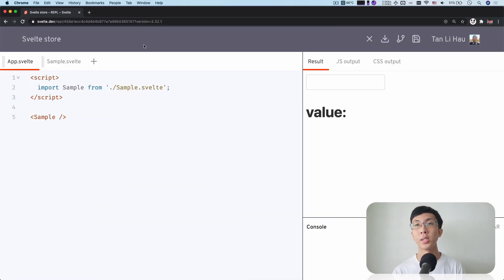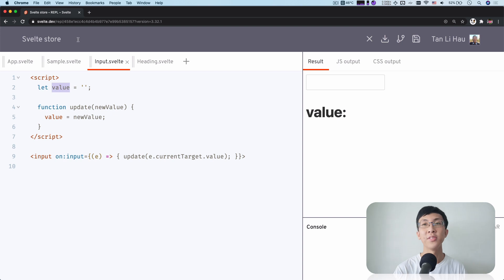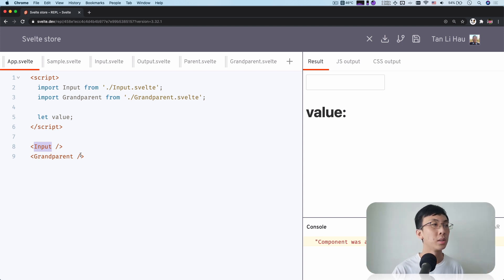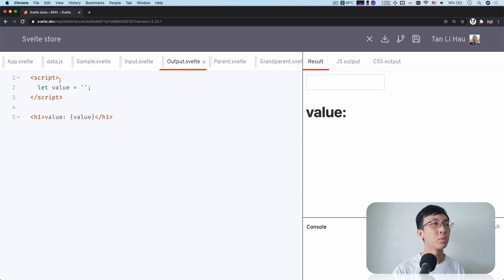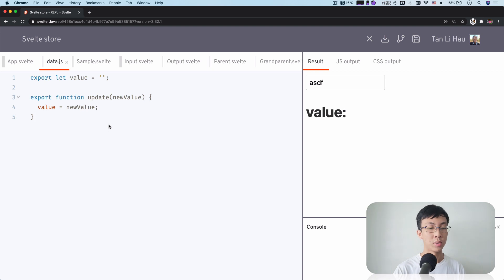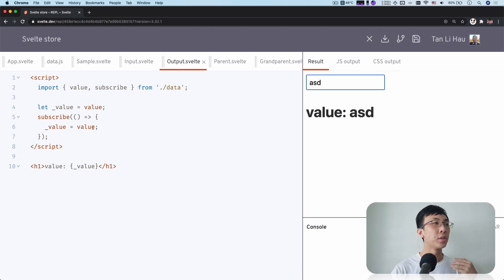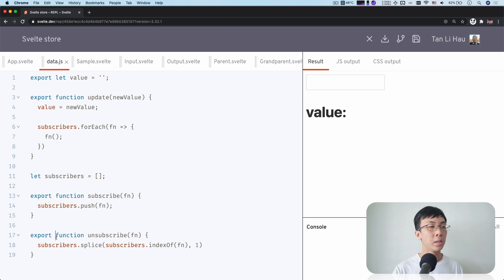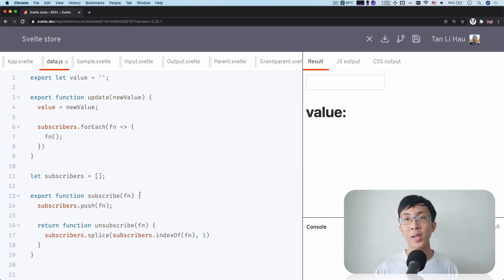Svelte Store: The Introduction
In this video, I'll talk about how to share state across components.

The basic idea of a store, is that it exists beyond the application component structure.

We need a publish-subscribe mechanism in our store, such that we can publish changes from any component or any part of the code, and any component that uses the store can subscribe to those changes.